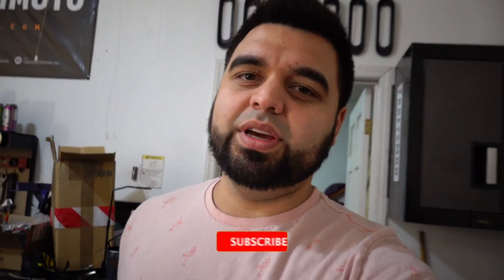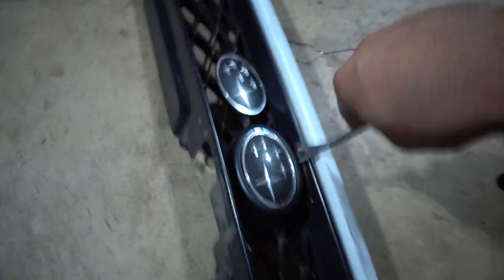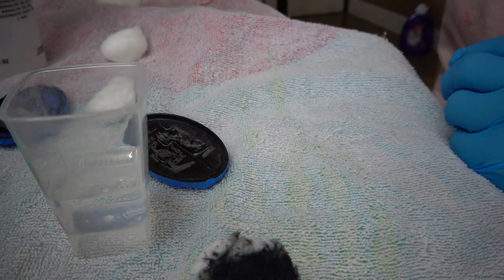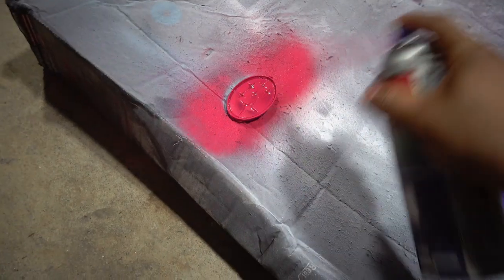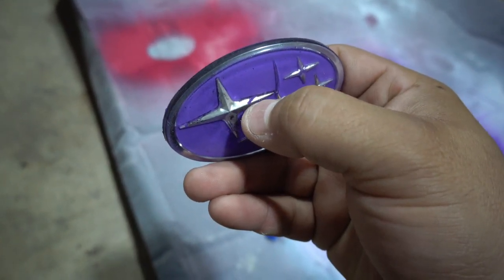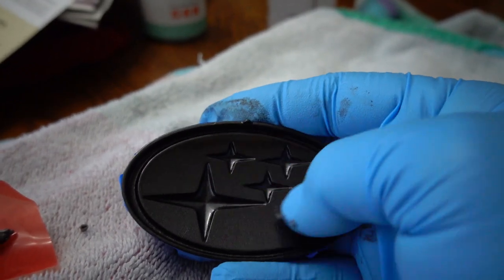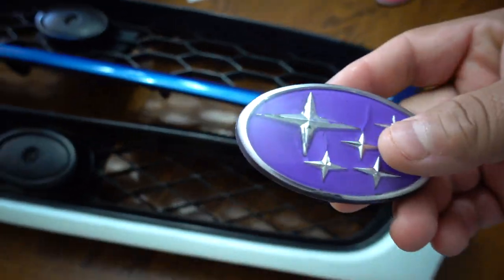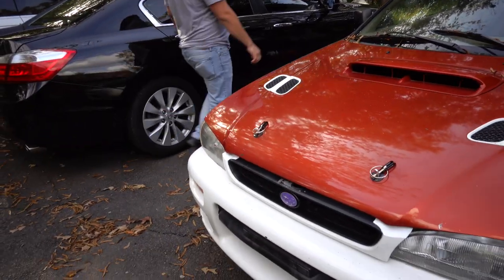How To Paint Custom OEM Subaru Badges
In this video, I show you how to paint OEM Subaru badges any color. I decided to do the OEM JDM pink STI badge for my blue sedan and a Rustoleum purple for the coupe. Both GC8 have fresh grill badges now. A brand new badge is about $25 shipped and so is the paint if you want the Grimmspeed cherry blossom pink color. So for $50 you can have the gem badge you've always wanted!